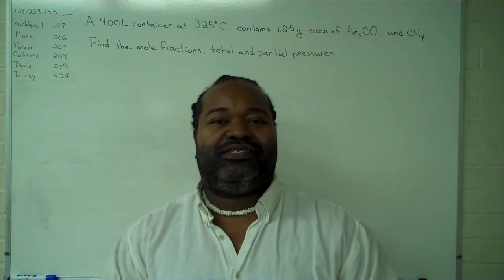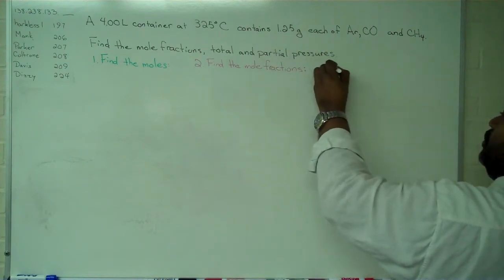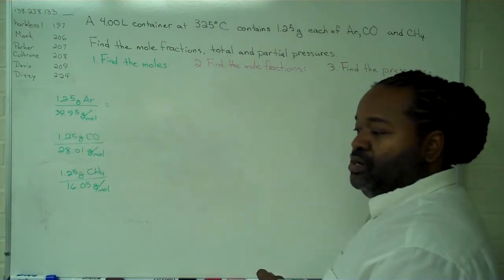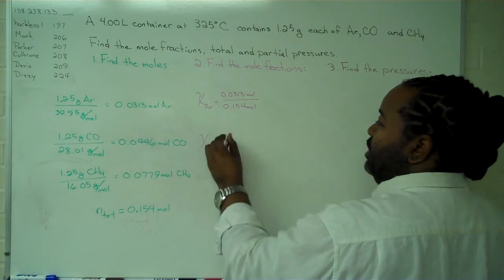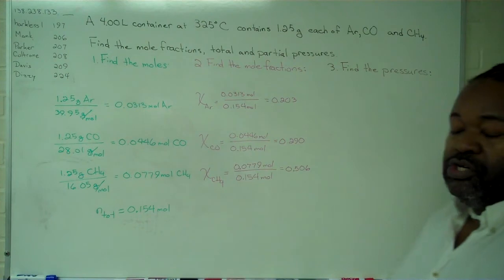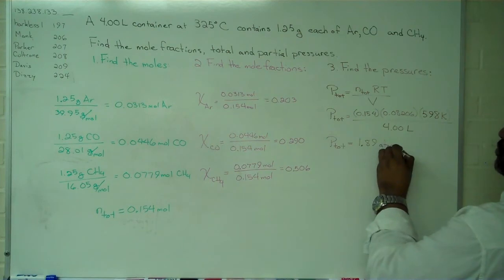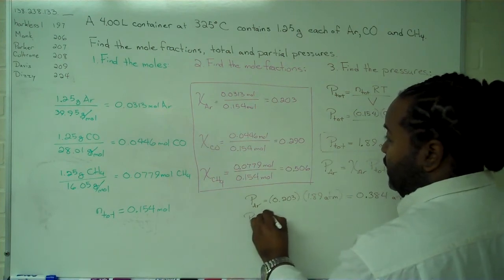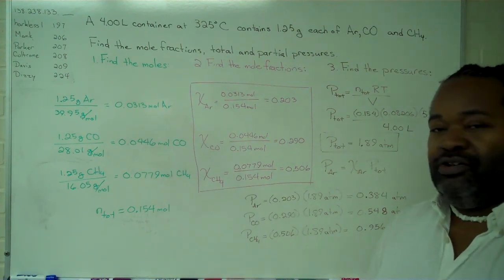Partial Pressure 3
Use of Dalton's Law of Partial Pressures to solve a gas problem.